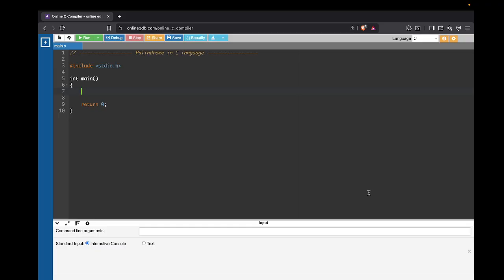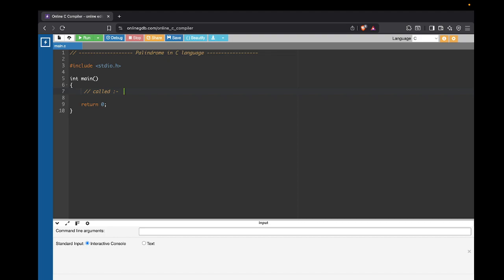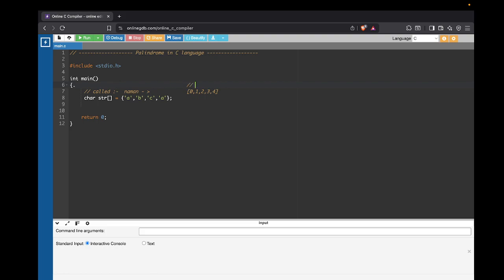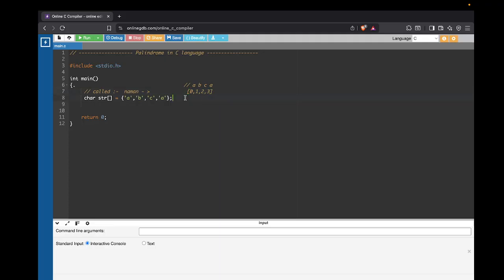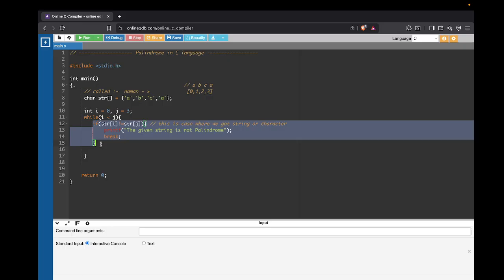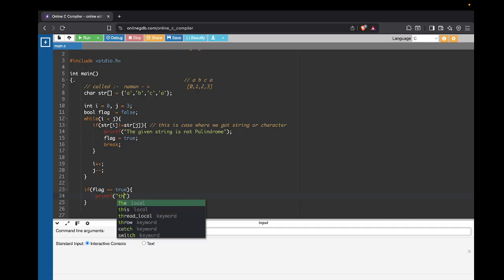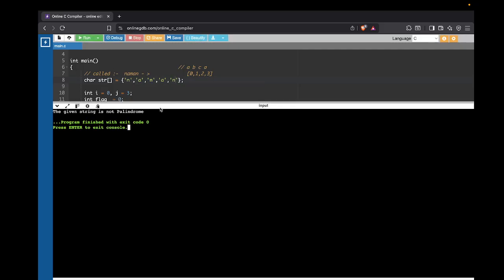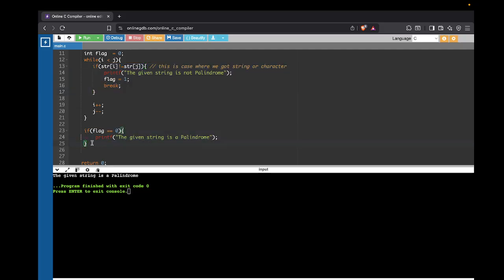Check Palindrome String in C | Full Explanation + Code | Beginners Must Watch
In this video, we learn how to check whether a string is a palindrome using C language.
I explain the logic step-by-step, cover common mistakes beginners make, and show a clean, optimized C solution.

A palindrome is a string that reads the same forward and backward (example: "madam", "racecar", "121").
This is one of the most common questions in C programming, DSA basics, and college coding exams.

What you’ll learn in this video:
✔ How to check palindrome using a loop in C
✔ Common mistakes with scanf and strings
✔ Step-by-step explanation

This video is perfect for beginners learning C, preparing for college exams, or starting with DSA.